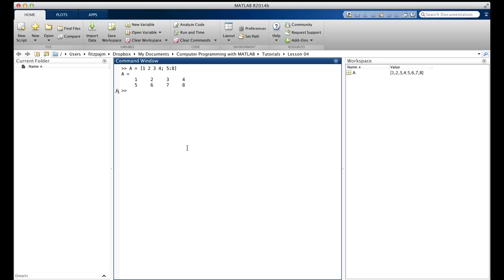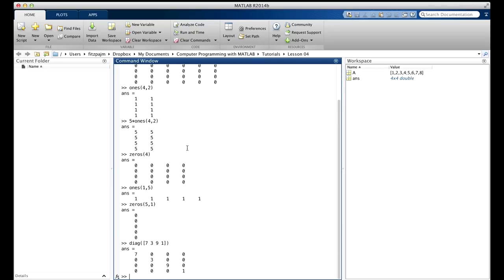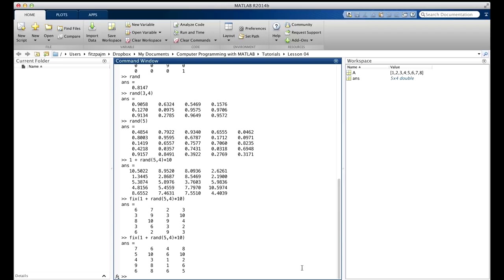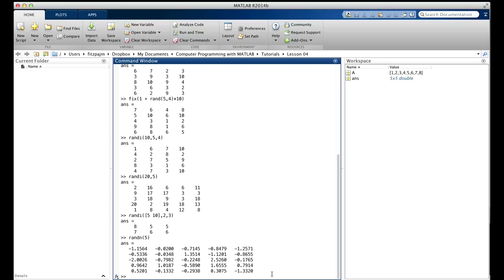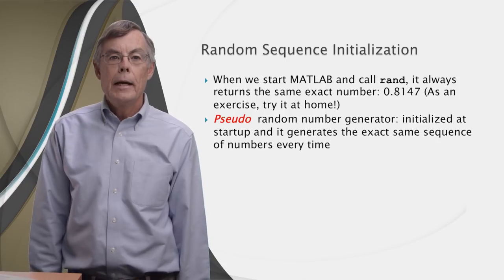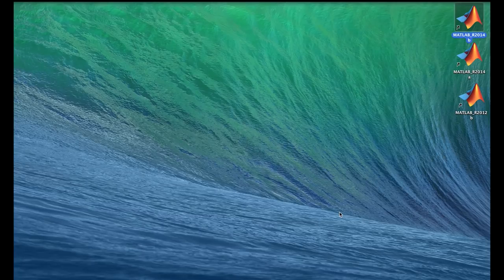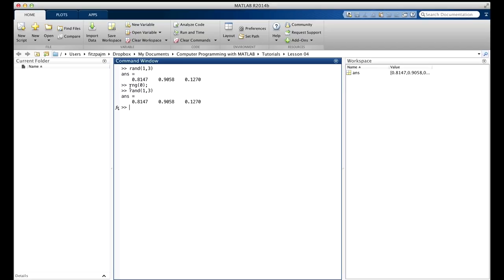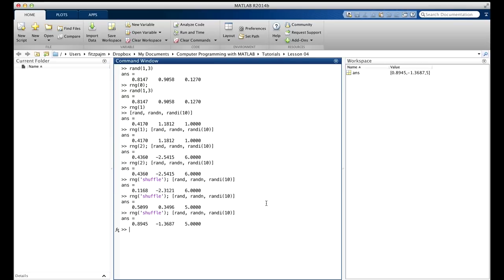Lesson 4.2: Matrix Building